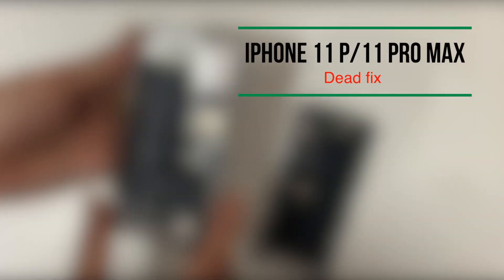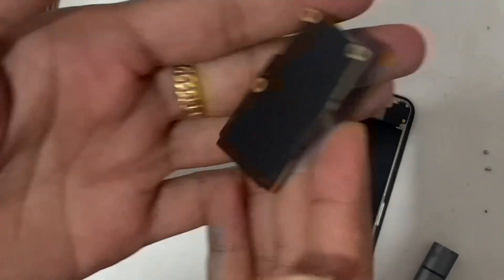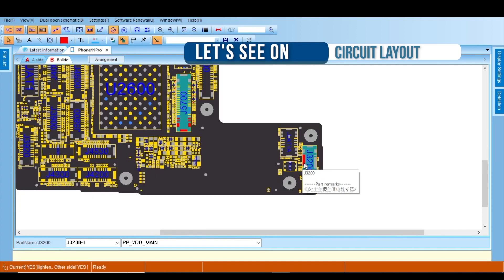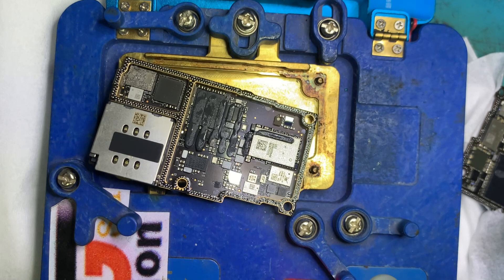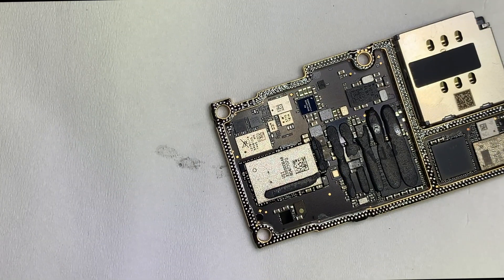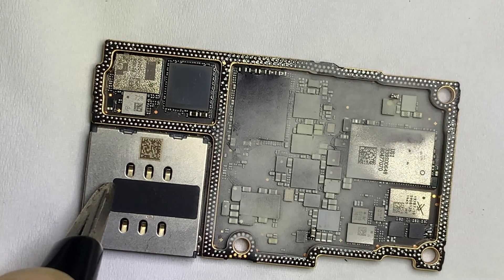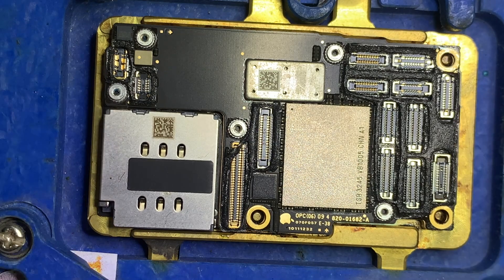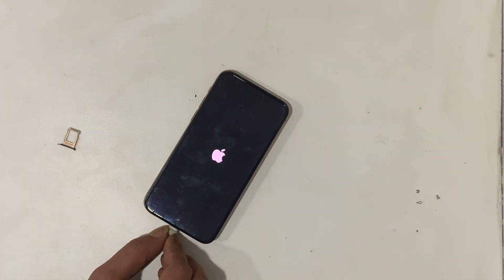How to Fix iPhone 11 Pro suddenly died on use !Heating up Fix.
iPhone 11 Pro automatic dead while on use or charging then this video helps to fix your device. Most iPhone is dead by overheating the proper solution to fix your dead iPhone.
Some most important videos for repairing your iPhone.

Thegsmsolution